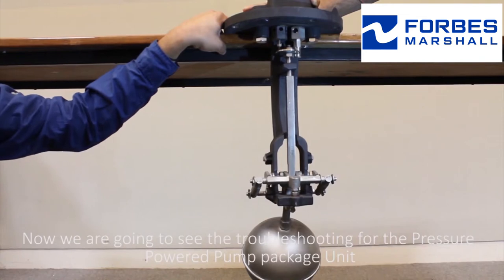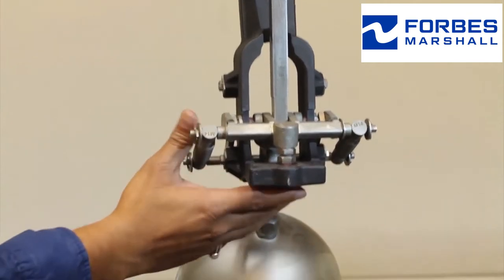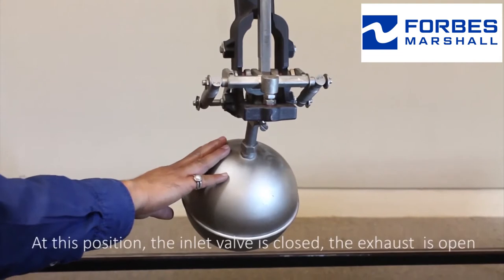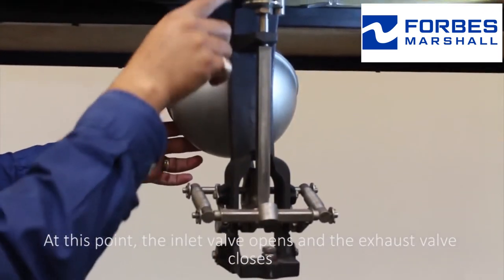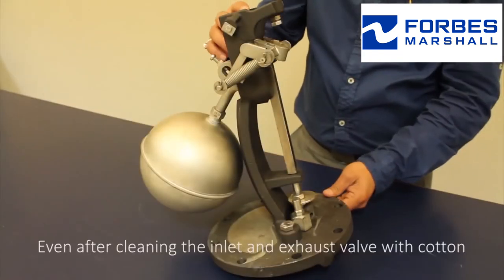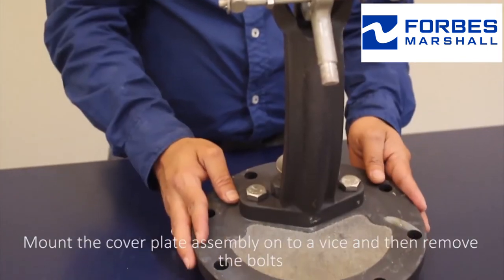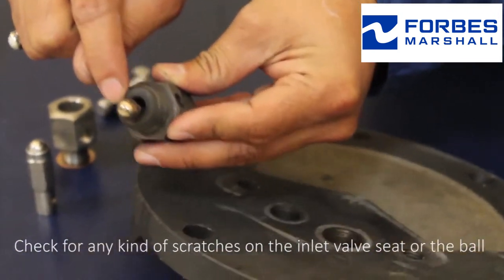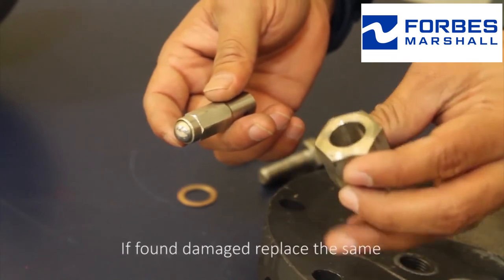PPPPU C Compact Pressure Powered Pump Package Unit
This video is a simple guide for installation, maintenance and troubleshooting of Pressure Powered Pump Package Unit PPPPU

For a detailed explanation of the same please refer to the user manual